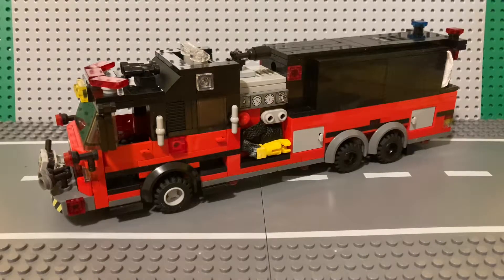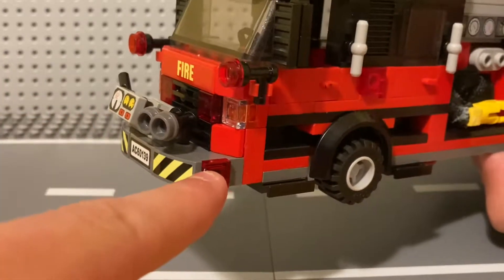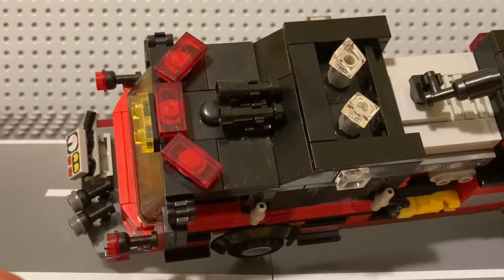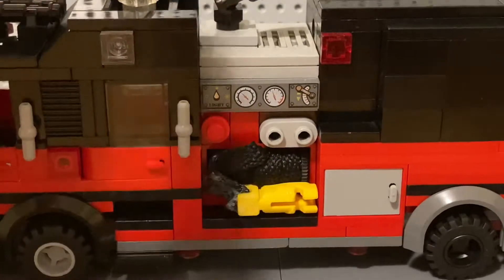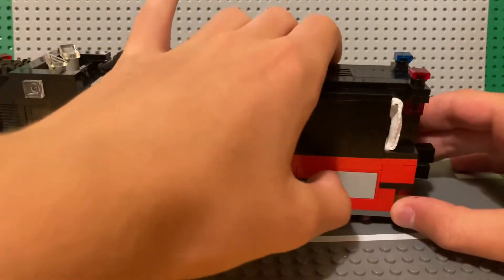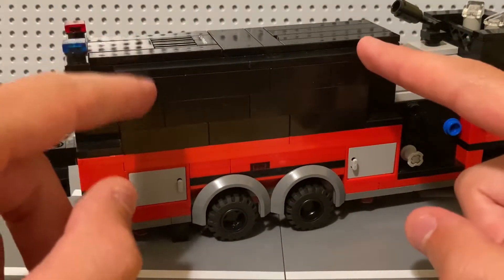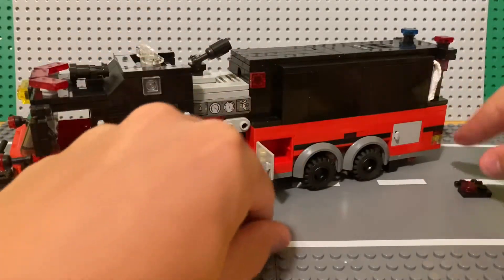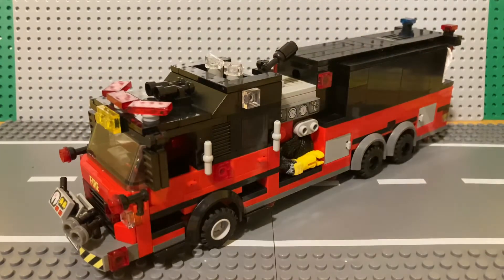Lego Fire Truck Moc: RFD Tanker 3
This is my brand new tanker, an American LaFrance tanker. This truck serves Station 22 and is one of the newest rigs for the Rutland Fire Department. Enjoy!